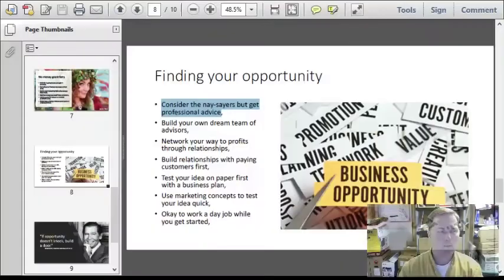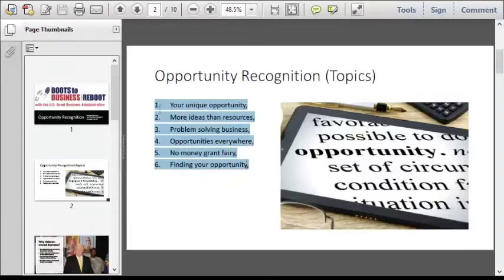How to Prepare Visual Presentations That Actually Sell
Improve your visual presentations to build influence and engage your audience. Avoid common slide design pitfalls.

Many subject-matter experts and entrepreneurs struggle to communicate complex concepts effectively using standard slide-based formats like PowerPoint and Keynote.

This video breaks down how to create persuasive slides that command attention and keep your audience focused on your core message.

We also cover practical techniques for recognizing opportunities when you have more ideas than resources. How to stop creating boring presentations.

By refining how you structure your visual presentations, you can better align your materials with your business objectives and improve your overall communication strategy.

Learn how to improve your public speaking and storytelling by joining us

0:00 Common Pitfalls in Modern Presentations
2:56 Step One: Mastering the Outline
4:32 Step Two: Building a Clean Slide Deck
5:24 Step Three: Selecting Impactful Imagery
8:32 Steps Four and Five: Layout and Testing